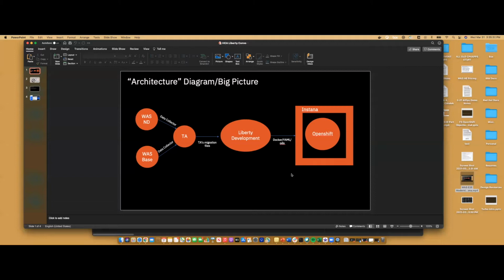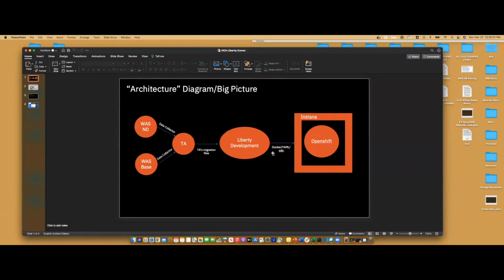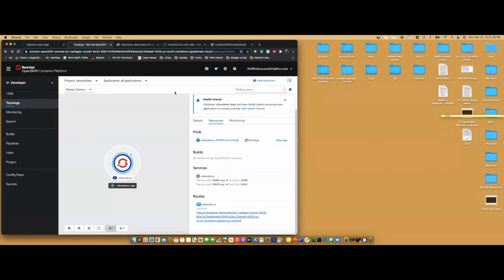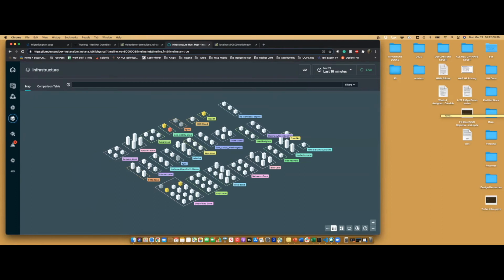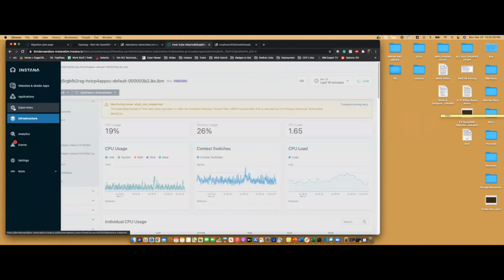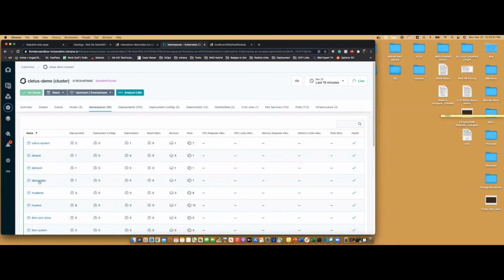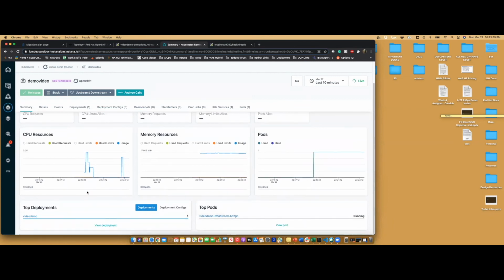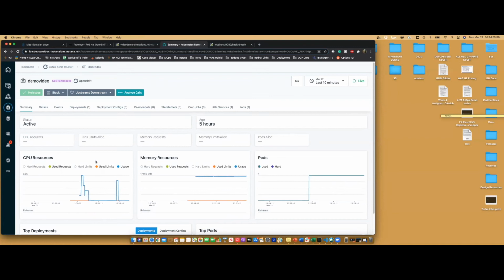WebSphere Modernization E2E Part 3 - Instana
This is part three of the three-part WebSphere modernization demo. This video will go over Instana and how it monitors newly deployed containerized applications and cloud-native applications